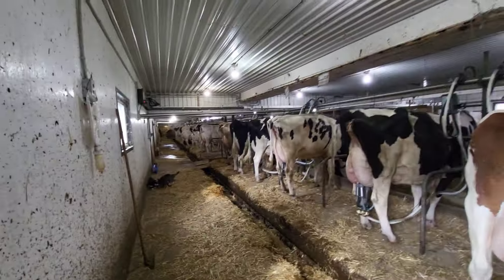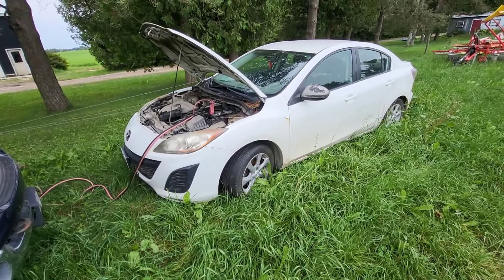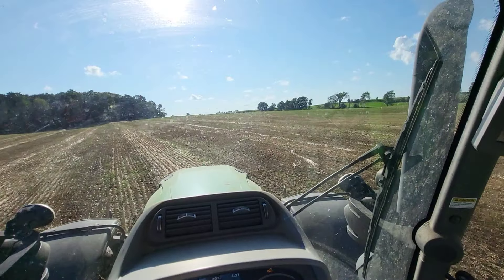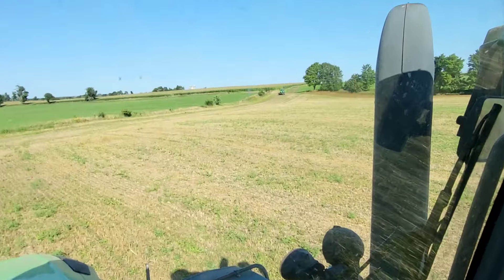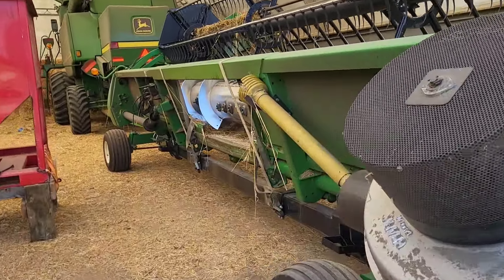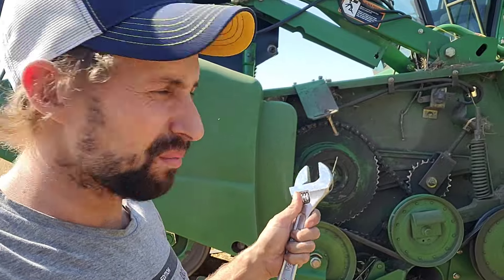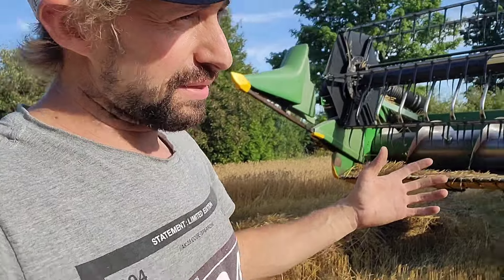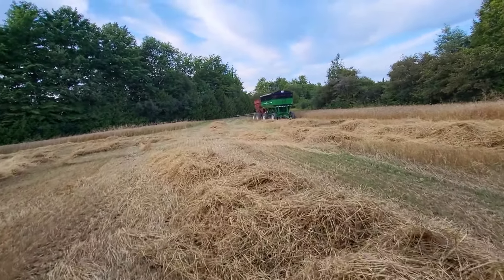A Breakdown On The Combine!!! (Harvest #5)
Tag along as we go from milking Cows to hauled manure to combining.